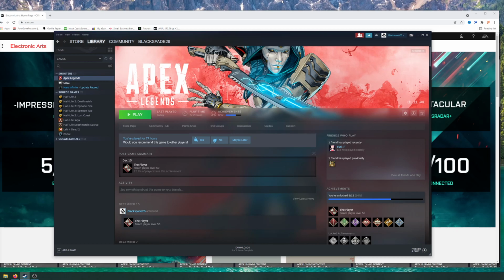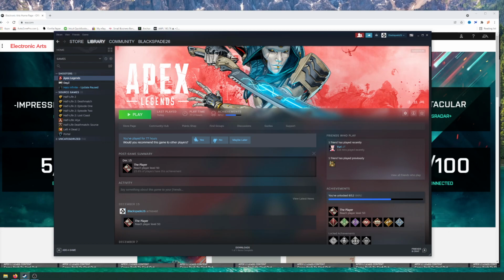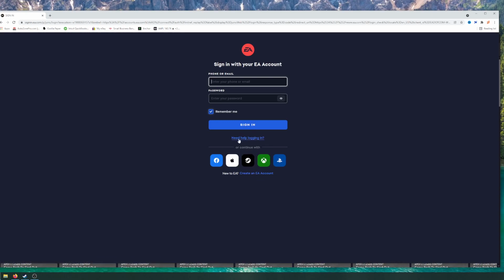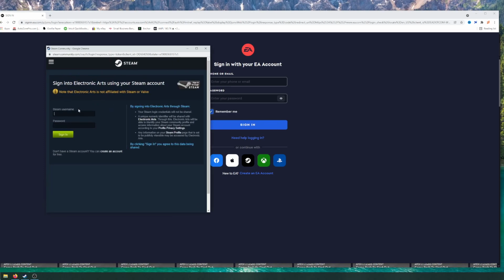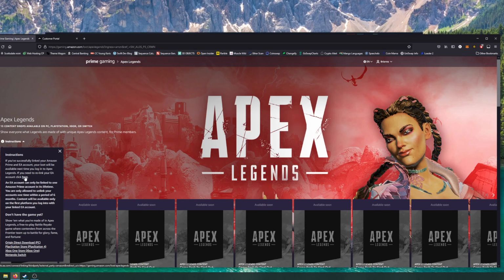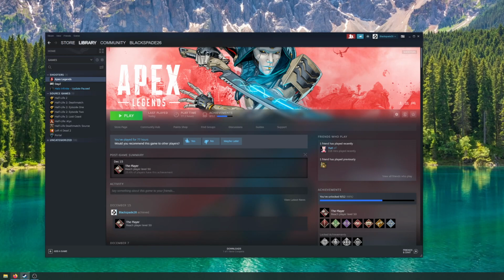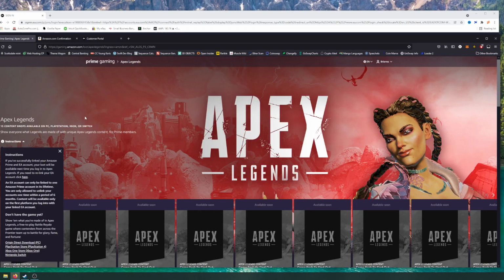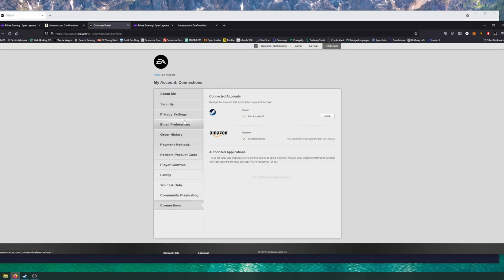Apex Legends - Link Steam to Amazon Prime Gaming [SOLVED]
How to link Steam to Amazon Prime Gaming for Apex Legends Loot

In this video I will explain how to properly Link Steam to EA. Then link Amazon Prime Gaming to EA. If you create and claim you amazon loot on a duplication EA account you will lose the loot forever.